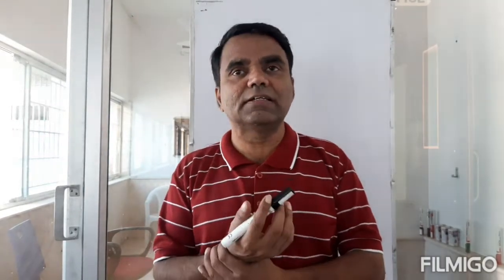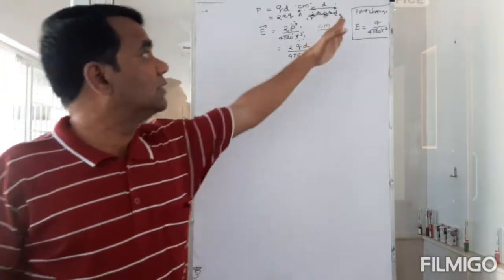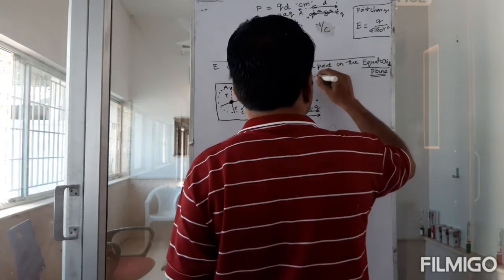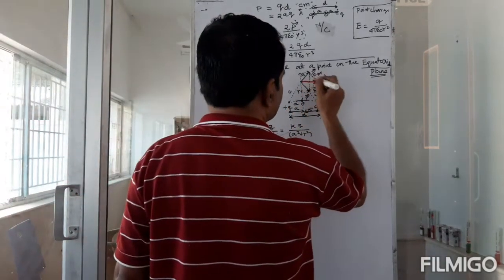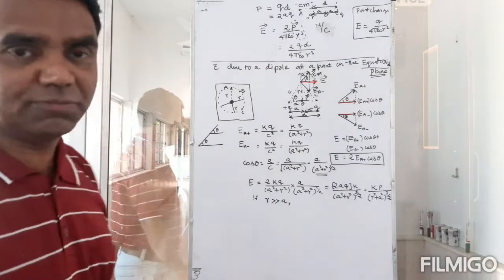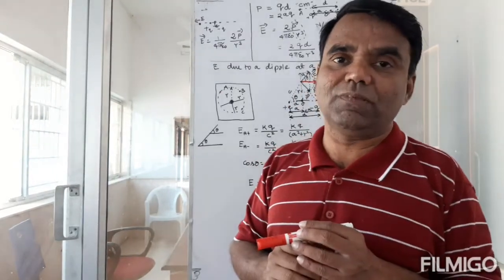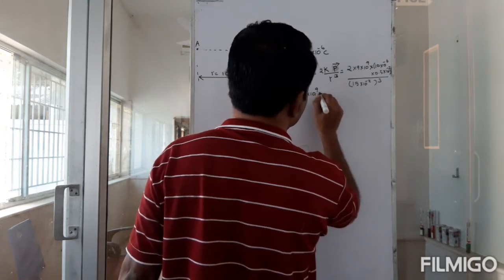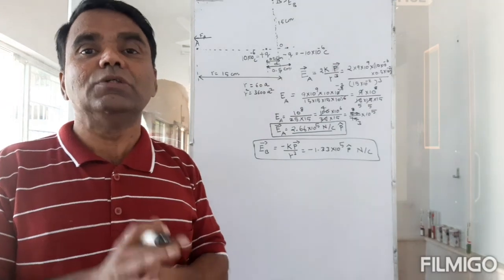Chapter 01: Electric Charges and Fields - 4 (Ver.: 2.0)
1) Electric field due to an Electric Dipole at a point along the equatorial plane.

2) Exeample Peoblem: 1.10